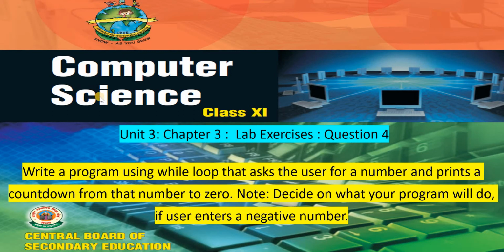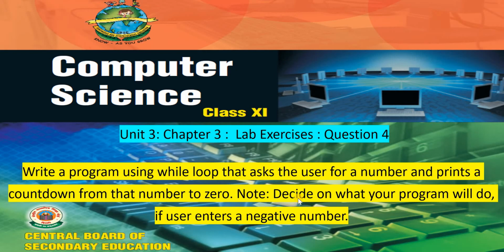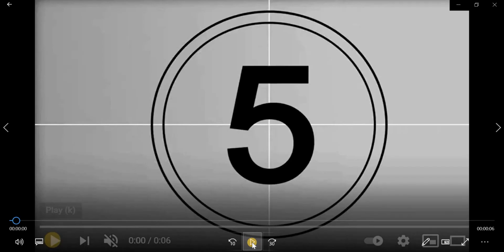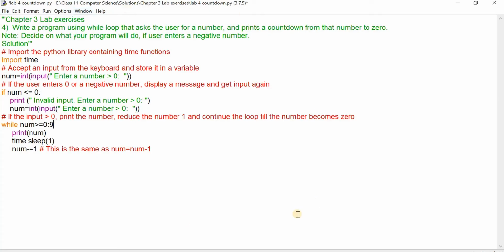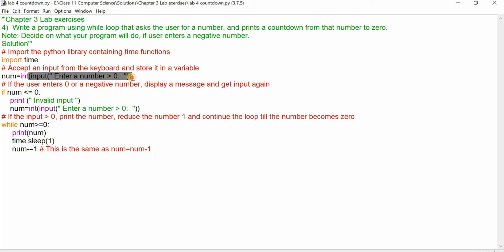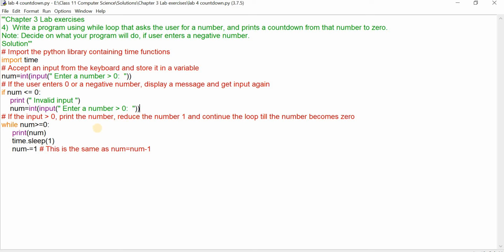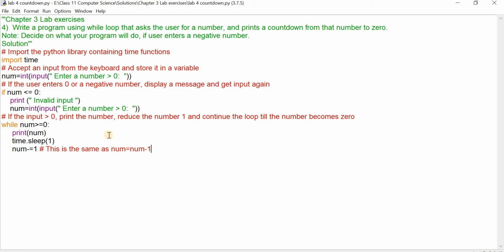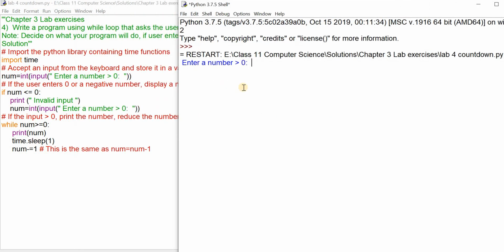CBSE : Write a program using while loop that asks the user for a number and prints a countdown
CBSE : Python: Computer Science - Class XI - Unit 3 - Chapter 3 -Lab Exercise - Question # 4 - Write a program using while loop that asks the user for a number and prints a countdown from that number to zero. Note: Decide on what your program will do, if user enters a negative number